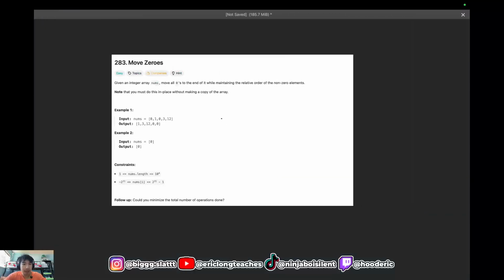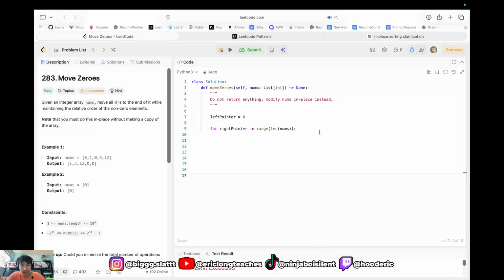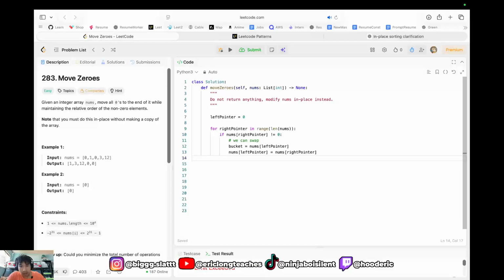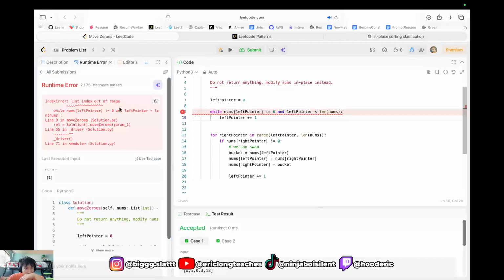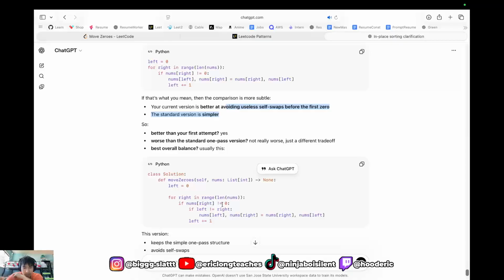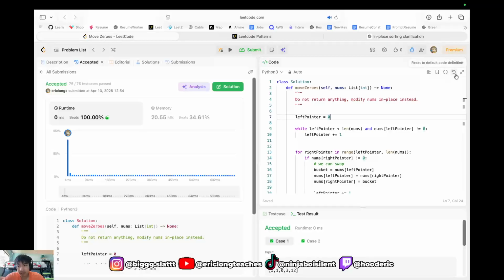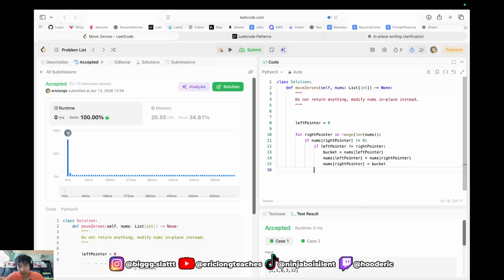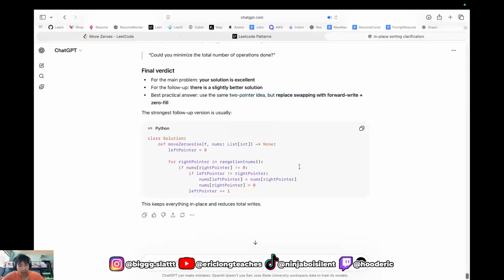283. Move Zeroes